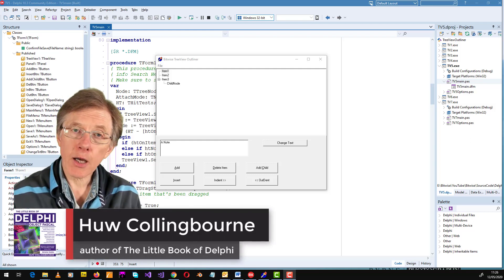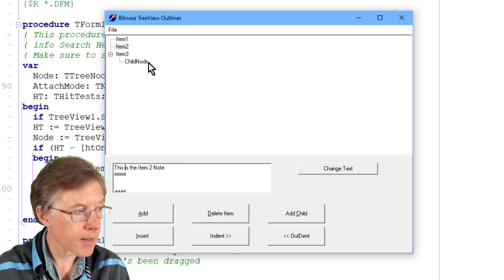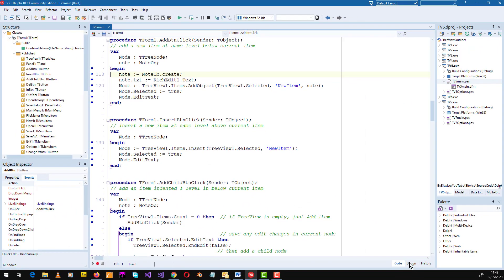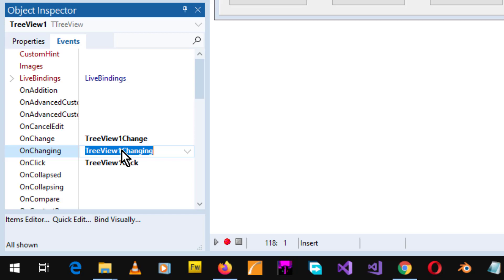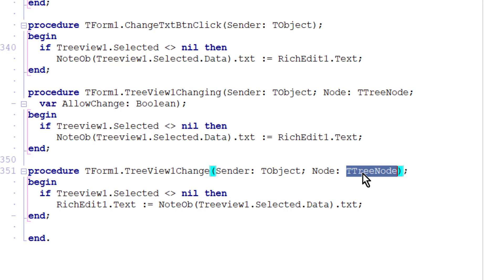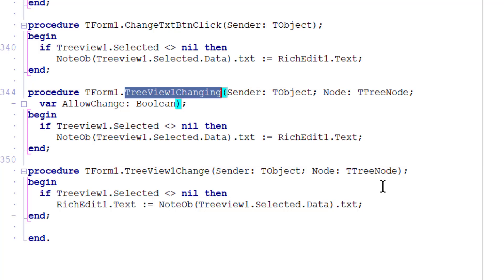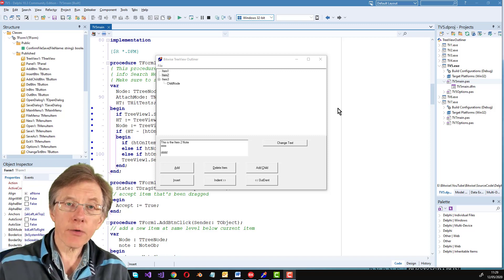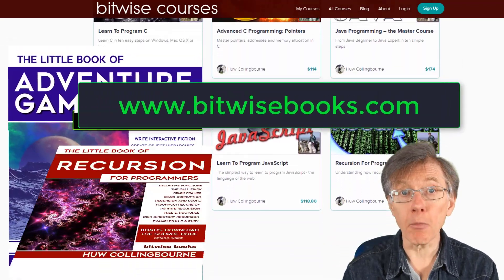Delphi TreeView Programming: Adding Rich Edit Notes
Huw Collingbourne is the author of The Little Book Of Delphi, available as a Kindle eBook and as a paperback.

How do you attach rich text notes to TreeView nodes? That’s the subject of this lesson.

You can (at the time of writing) get a free copy of Delphi from the Embarcadero web

My ‘Learn to program Delphi and ObjectPascal’ course is the fastest way to learn to program Delphi or the cross-platform Lazarus and Free Pascal. Go to the Bitwise Courses web site for more information.